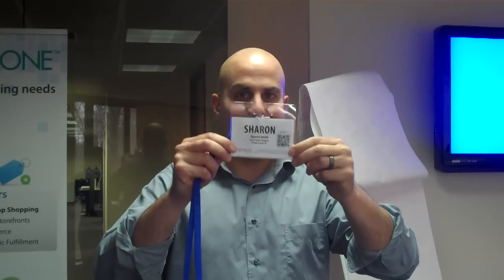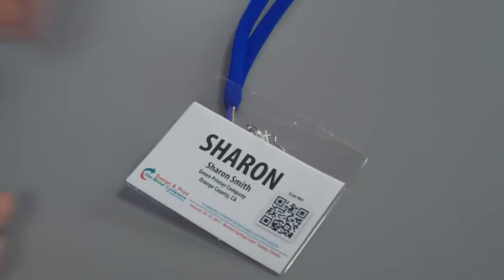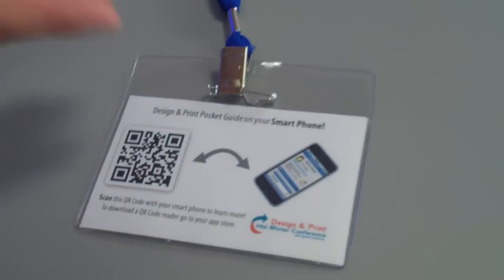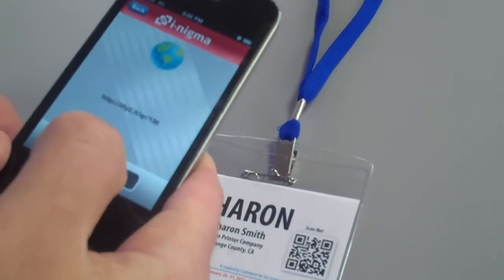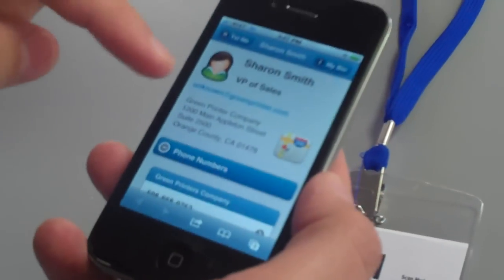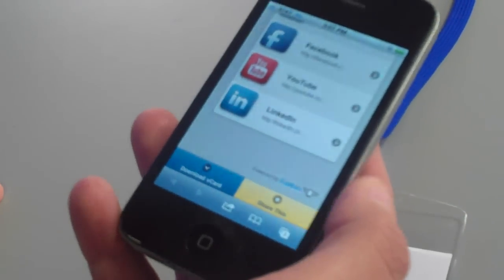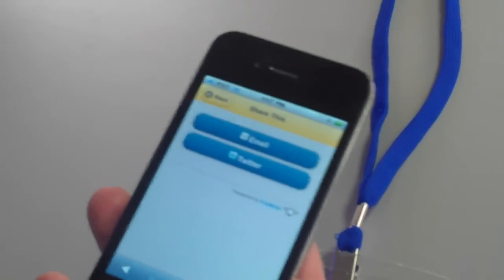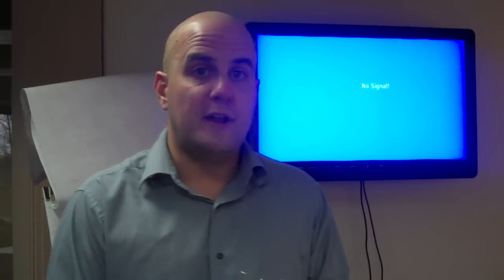Make Your Badge Interactive: Incorporating QR Codes and Mobile-Optimized Websites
--Need a QR Code and a mobile-optimized website?

In this video, interlinkONE's Jason Pinto demonstrates one way that the badges people wear at conferences, trade shows, and other events could be made a bit more interactive.

To help demonstrate this, we created a fake badge, but then showed how by incorporating QR Codes and mobile-optimized websites, you could make it easy for attendees, vendors, and others to connect and share information.